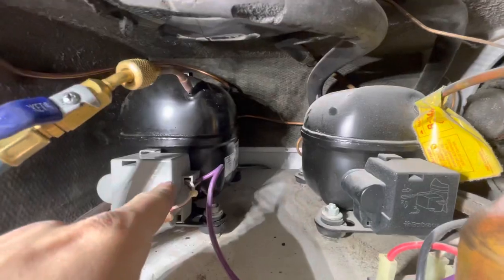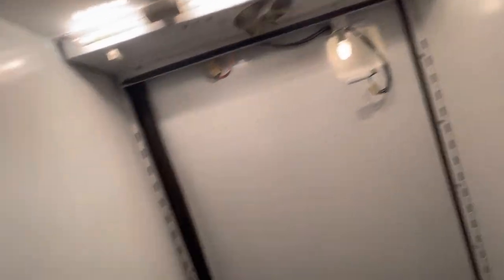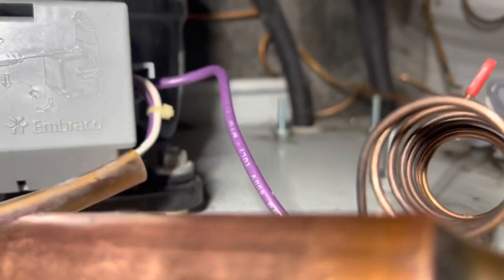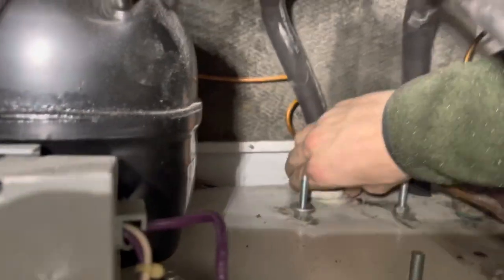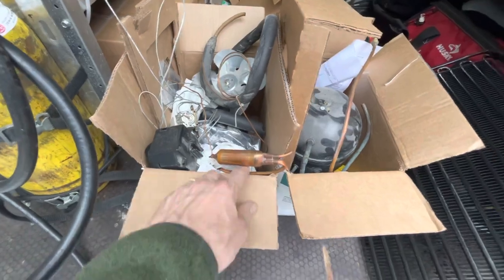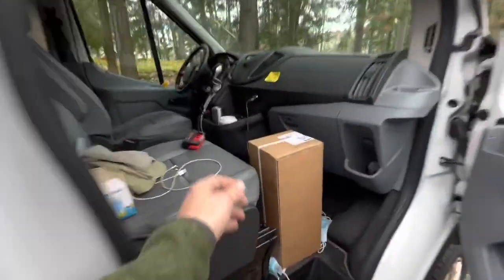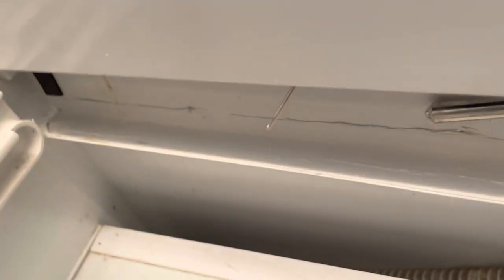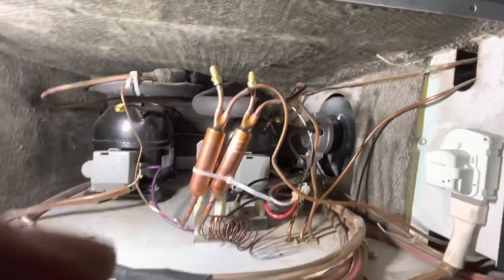Vlog- Sub-Zero repair day in Tuxedo Park, NY (orange county, Rockland & Westchester)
We service Sub-Zero refrigerators and Wolf ovens throughout New York & New Jersey on the daily. This particular job was in Tuxedo Park, NY. I personally love tuxedo and have been coming into the park to fix sub zero products since I was a boy. I also love the rich history and Harriman state park, of course.

This particular customer had a 532 freezer issue but specifically purchased this 1995 unit as it gave him the commercial feeling that many new built in refrigerators lacked.

The unit was is premium condition. The doors were straight, the mechanicals were all original. Door gaskets were not ripped. Door hardware in excellent shape. Small paint loss on frame (repaintable) It was the perfect candidate for a full rebuild and to continue to use.

After a days worth of refurbishment, this machine will last another 10 years with ease.

Parts list:
Freezer compressor
In-line filter (freezer)
Defrost timer

Refrigeration:
Refrigeration compressor
In-line filter (fridge)
Heat exchanger
Evaporator
Thermostat
Evaporator fan motor
Condenser fan motor & Blade
Light switch & Bulbs

134a (both sections)
Schrader pins & access ports.

Sealant on both exchanges and resealed drain troughs with silicon, blew drain out, replaced bulbs.

Cleaned condenser and as much insulation as possible of dust using nitrogen and shop-vac.

This unit is now in great shape, customer is very happy.

Customer saved about 10k vs buying a new one, did not have to hire anyone but us for this repair. No electricians, plumbers, appliance installers, appliance dealers or middlemen. Just good old fashion service by us.

The best part? We did this all in one stop. We had every single part on the truck for this 532 because we  have been doing these repairs since these machines came out in the 1990s.

For sub-zero & wolf service in New York, including westchester, orange, rockland and Manhattan, give certified refrigeration a call.
Certified Refrigeration is an independent family owned business that specializes in Sub-Zero & Wolf appliance repair in the NY, NJ, CT area. We share tips and tricks with you that we feel are good information for appliance owners. If you are in the Tri-State area, you will not find a better service provider for these appliances.

For independent service on your Sub-Zero or Wolf from the technicians in this video, give us a call.